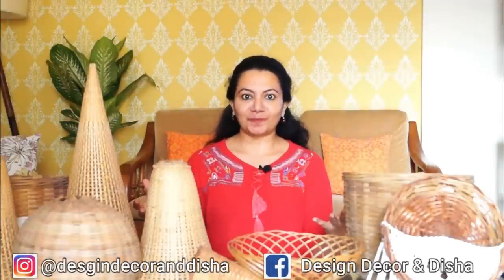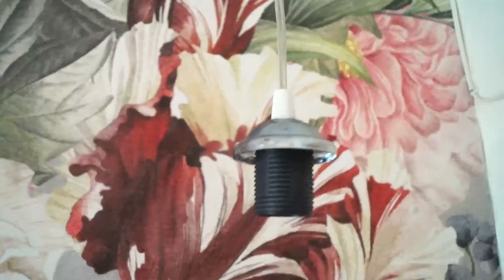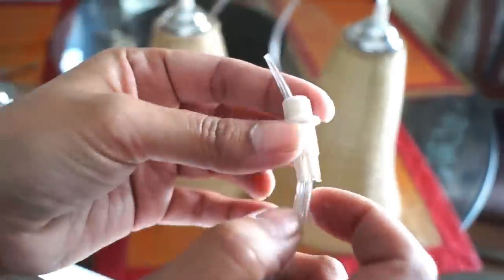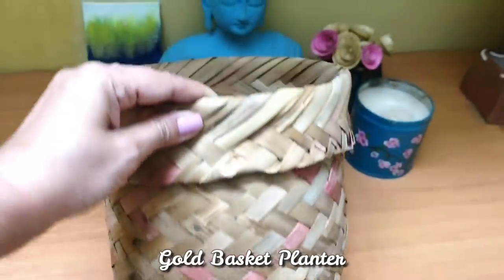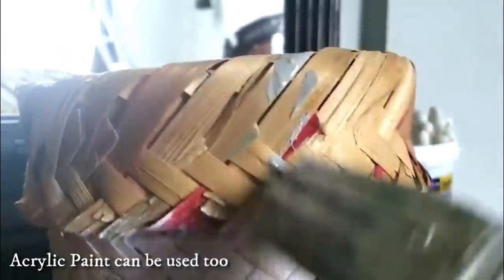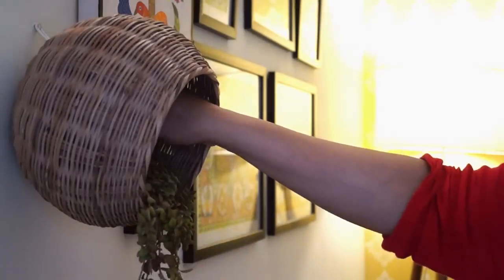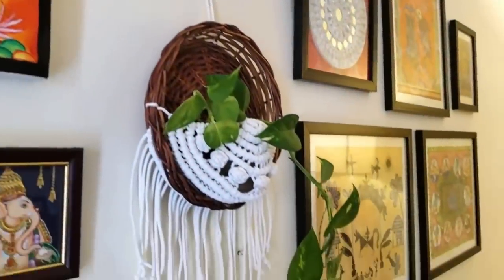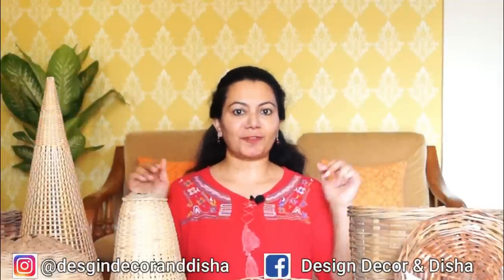Home Decor With Baskets | Bamboo Basket Decor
My Hindi Channel: @DesignDecorDisha
Home is where I unleash my creativity. In order to transform my house into a home, I keep adding personal touches without indulging in splurge. I love handicrafts and stuff made by local craftsmen and artisans. A few years back I got to know about the bamboo market in Pune so I went there, spoke to the bamboo weavers, and got to know how they are struggling for their livelihoods. So I decided to buy some bamboo baskets from different families there. I am putting up this "Home Decor With Baskets" video so that it can inspire people to use handmade local stuff and help the local businesses thrive again.  If you are in Pune then below is the address of the Bamboo Market.
Pune Bamboo Market Address:
61, Shukrawar Peth
Burud Galli, Mandai
Pune

Acrylic Metallic Colour Gold 50ML
Acrylic Metallic Colour Gold 100ml
Acrylic Metallic Color 4 Shades 10ml
Acrylic Color Set of 12
Bamboo Baskets
Buddha Idol
Copper String LED Light 100m
Double-Sided Tape
Gold Spray Paint
Hanging Light kit small
Hanging Light Canopy Kit
More String Light Options
Fake Plants
My Tripod Lamp
More Tripod Lamps
Paint Brush Set - Flat
Resin Wood Patterned Side Table
Tree Bark Side Table
Wood Slice Side Table